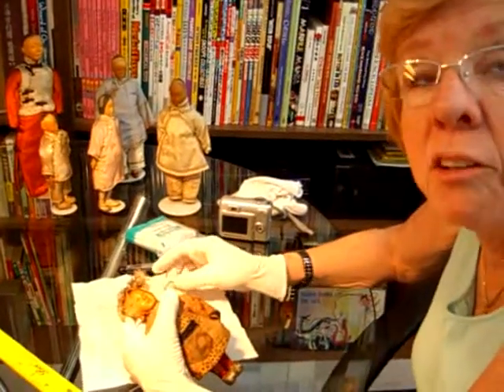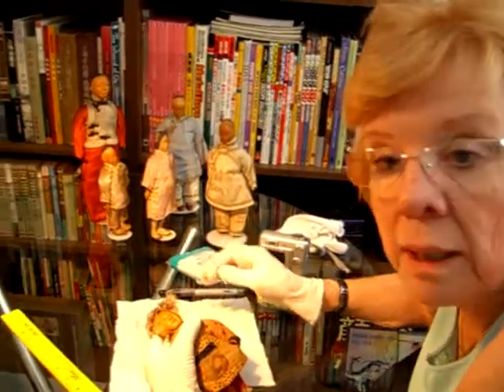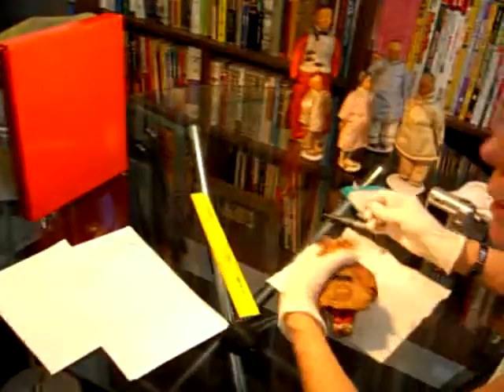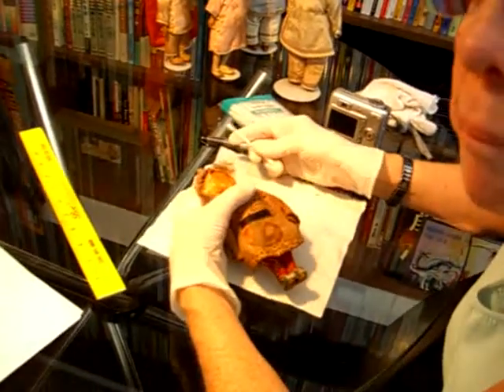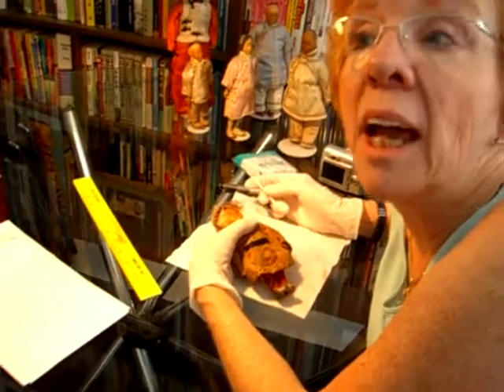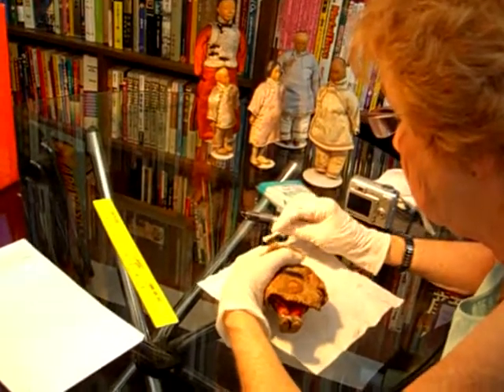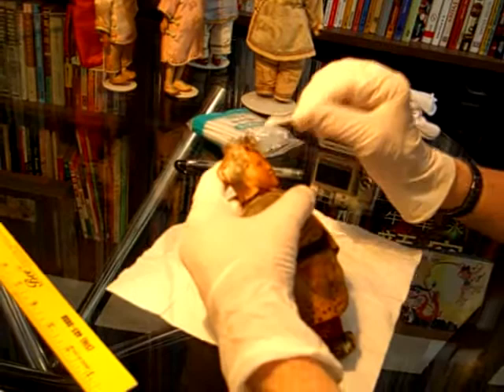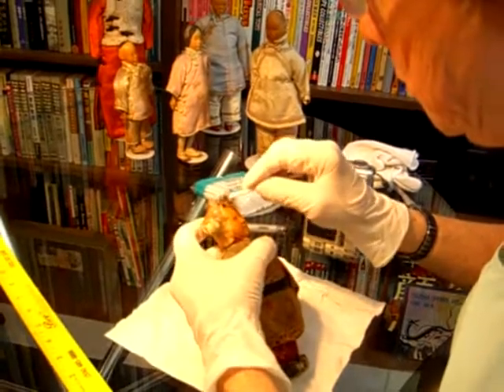Jean & Cyhthia visit Museum of Shanghai Toys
Jean is helping Museum of Shanghai Toys to clean the DOOR OF HOPE DOLLS